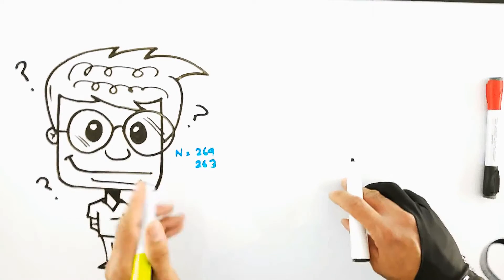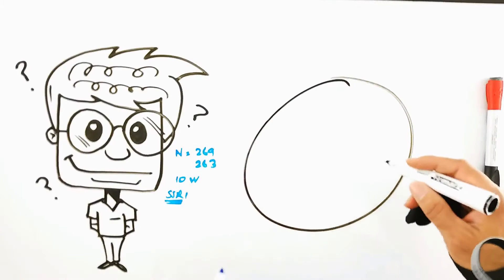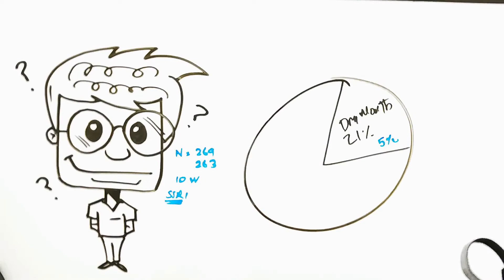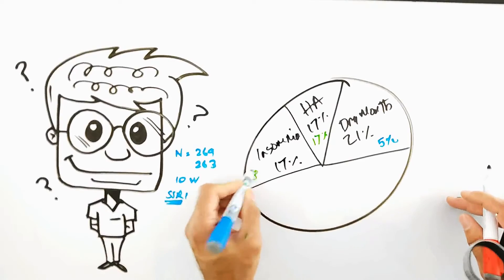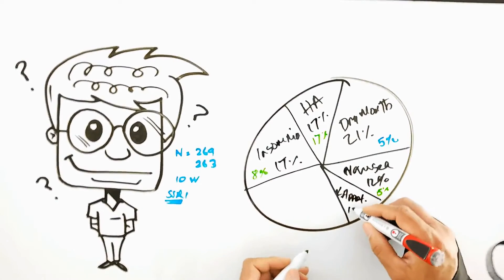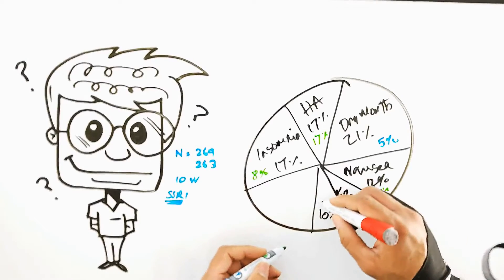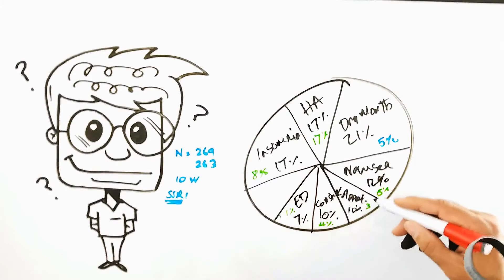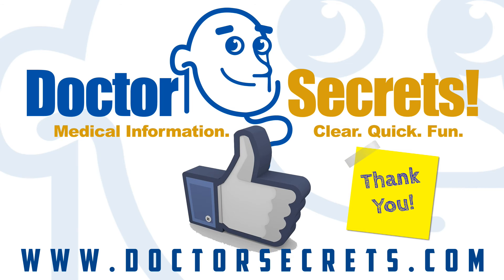7 Most Common Side Effects of Strattera Atomoxetine in the First 10 weeks of Starting and Solutions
What are the seven most common side effects you might experience starting strattera for ADHD?

In this study review of adverse effects, 269 patients were assigned to taking atomoxetine (strattera) and 263 to a placebo ("sugar pill") and the complaints compared.

Strattera comes in 10mg, 18mg, 25mg, 40mg, 60mg, 80mg and 100mg making subtle dosing gradations doable. It also has the unique property amongst ADHD medications of being structurally an SNRI (antidepressant).

Overall as you'll see, Strattera is quite well tolerated and a good alternative to consider if unable to tolerate harsher stimulant ADHD medications.